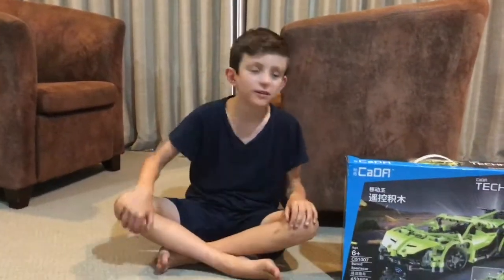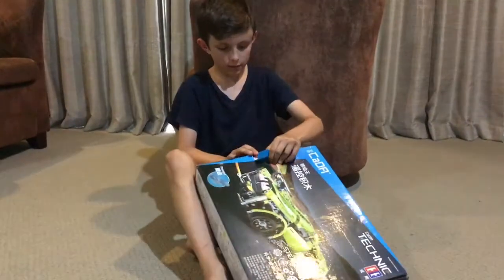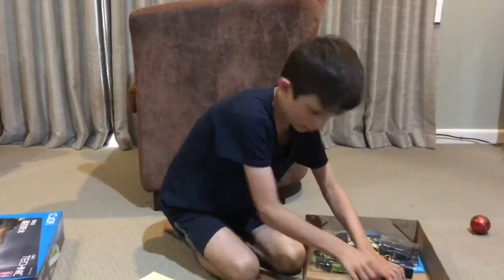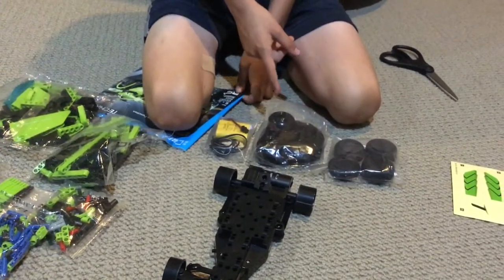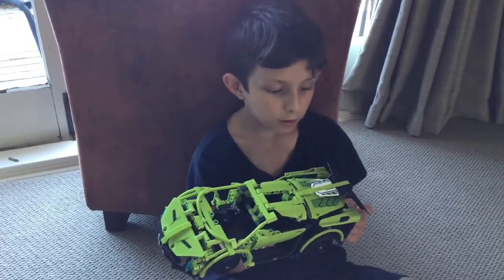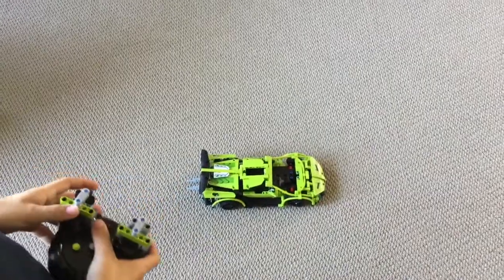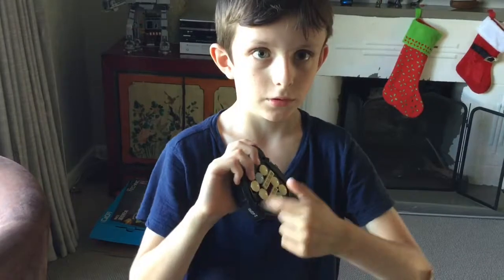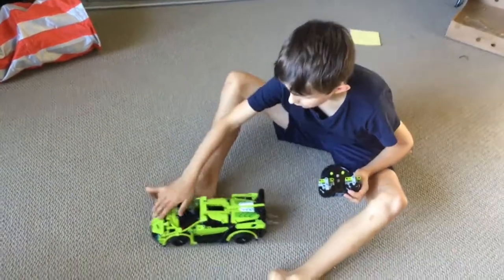Unboxing Lego technic remote control sports car